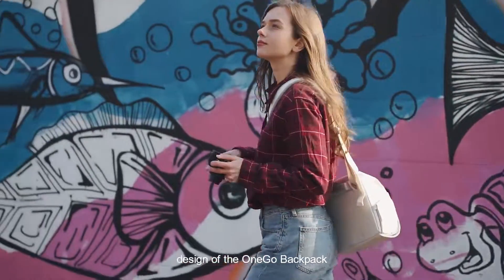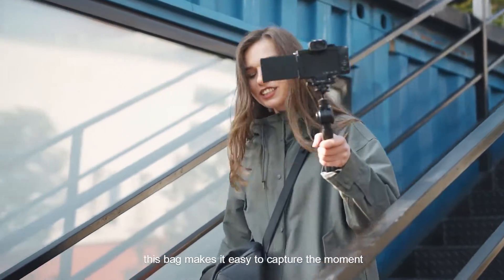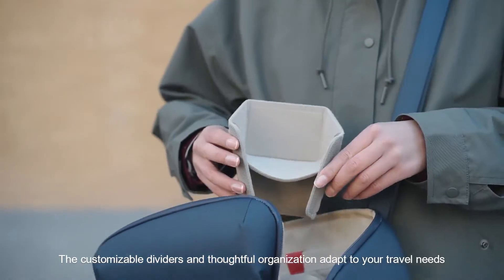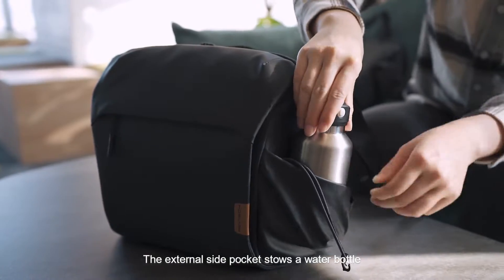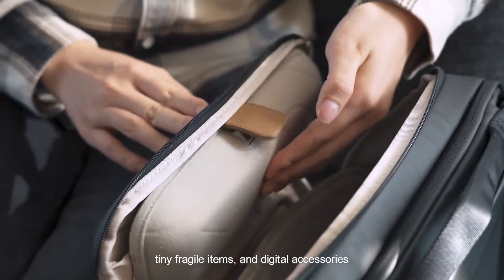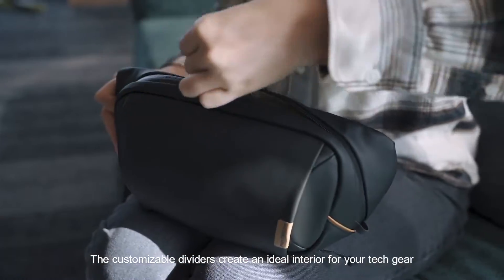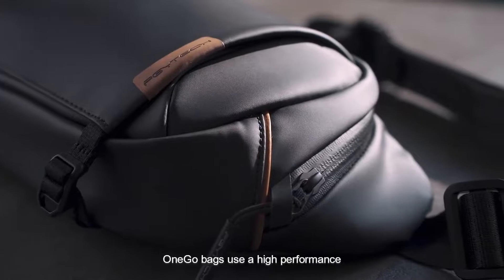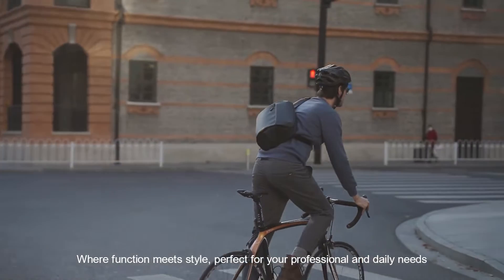PGYTECH OneGo Series｜ OneGo Shoulder Bag & OneGo Solo Sling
Pgytech's OneGo series are sleek and subtle, with form and function in mind. Good looking camera bags that are perfect for travel.